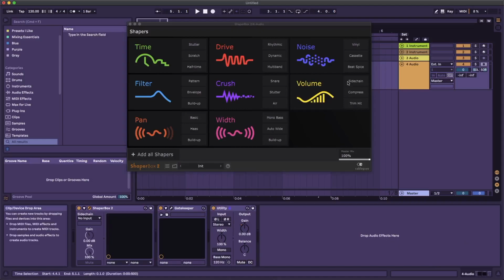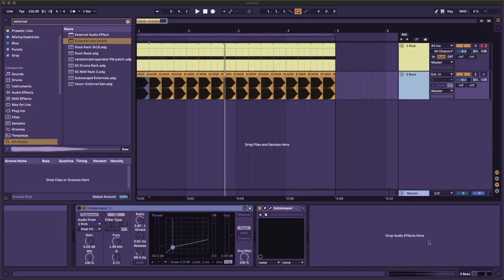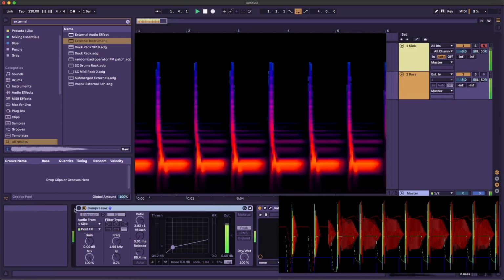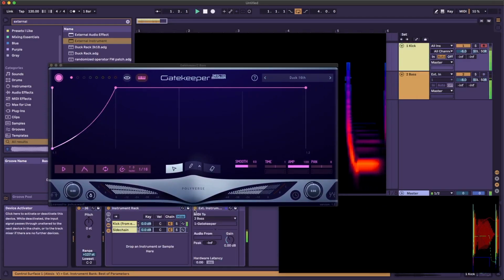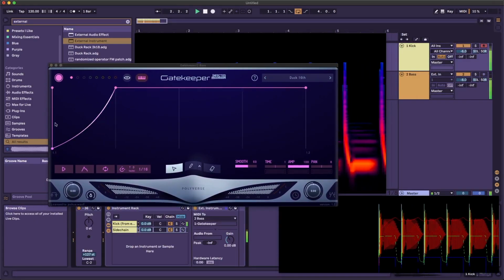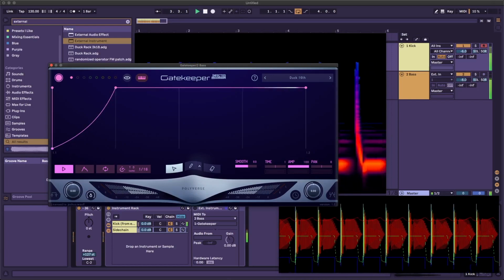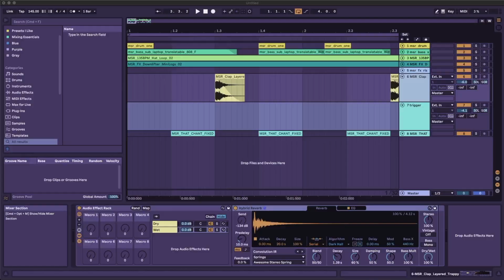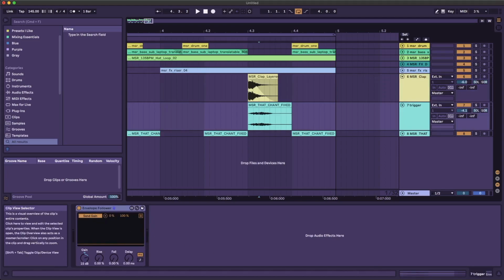Sidechaining Is Not (Just) Ducking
Another short video this week. This time, we're talking about the concept of Sidechaining - What it is, what it isn't, and how you can do more than just make things get quieter with it!